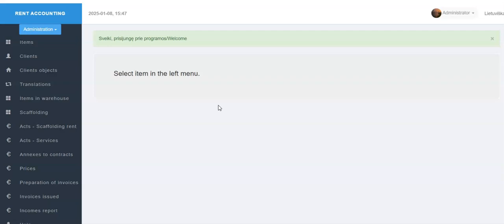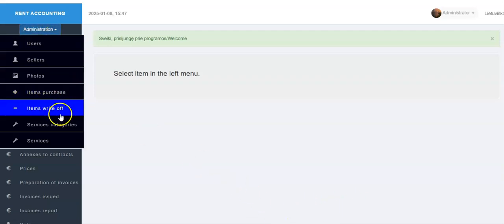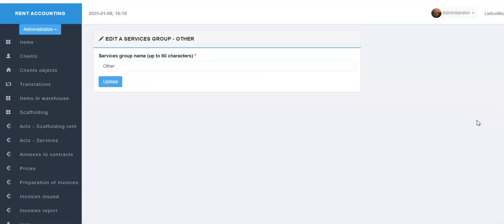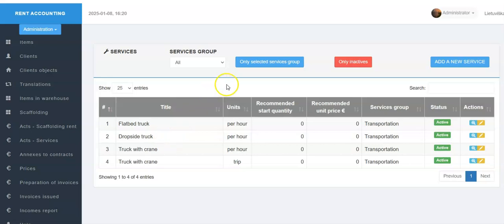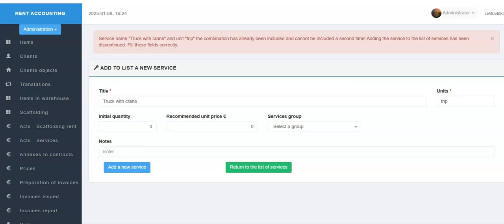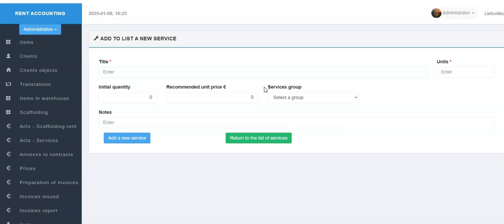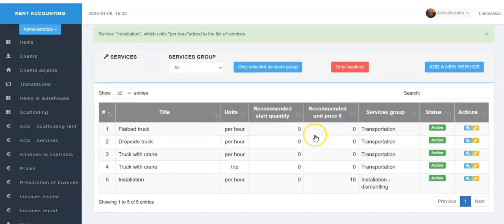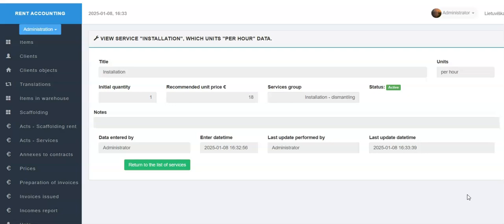Multilingual scaffolding rent software - 33. Services groups and services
Services groups and services